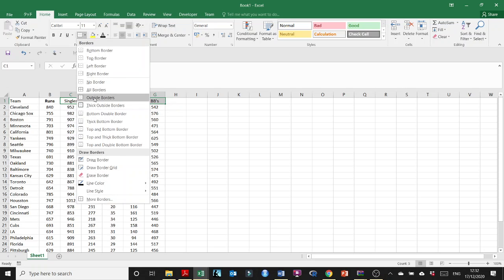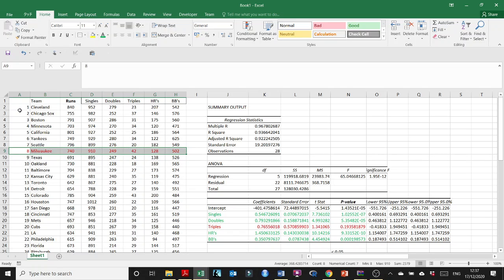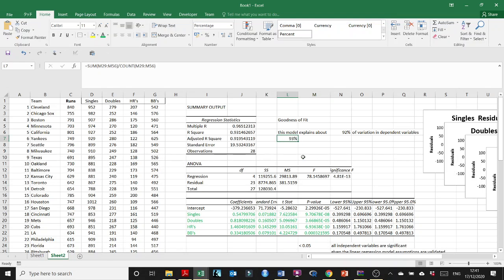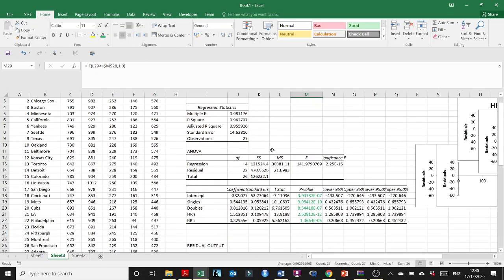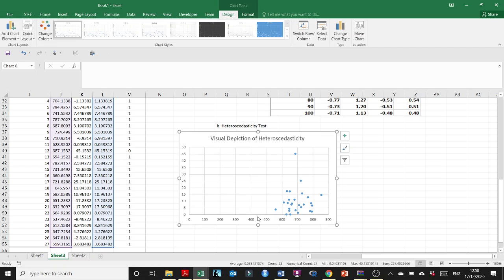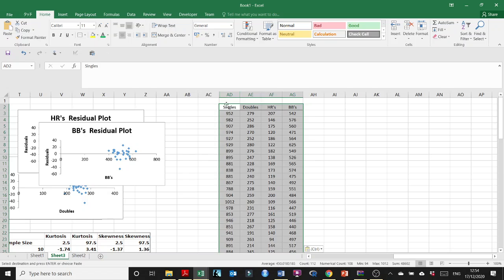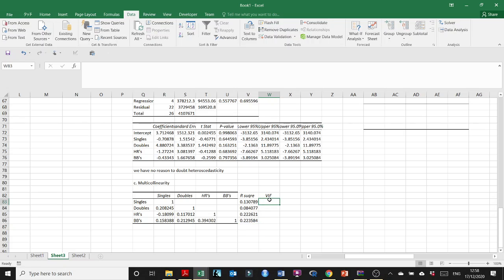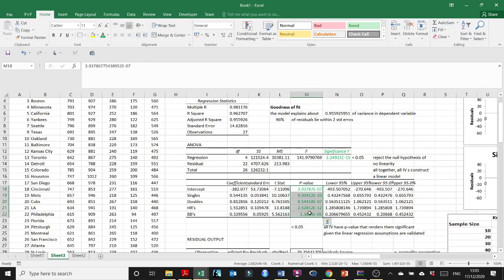Linear Regression: Outliers, Goodness of Fit and Significance of Independent Variables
In this example, we explore how outliers affect the Goodness of Fit of linear model. At first, we investigate whether the outliers detection and elimination will enhance the p-value of insignificant independent variables, then we find out that eliminating the outlier is important to get an acceptable Goodness of Fit for the linear model.